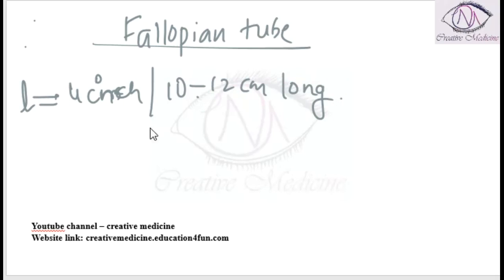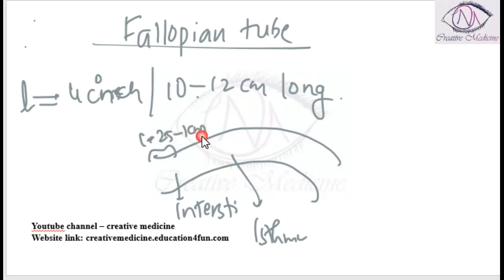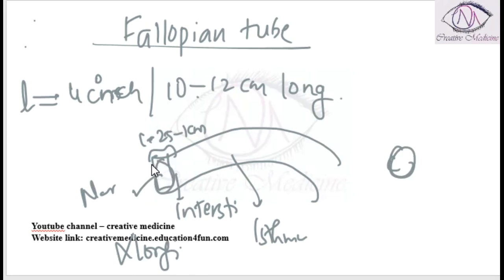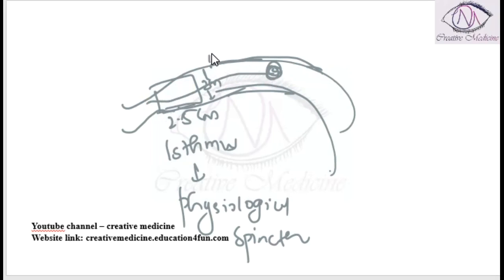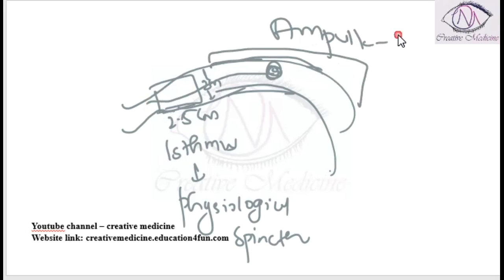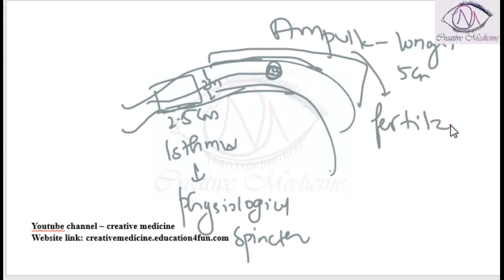Lec 23 Fallopian Tube